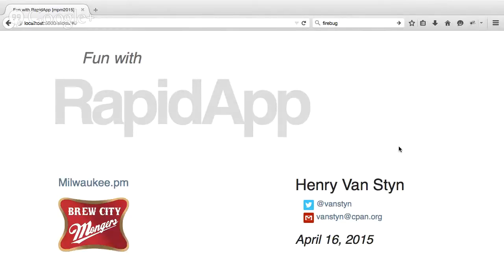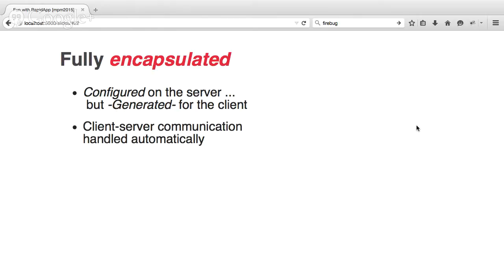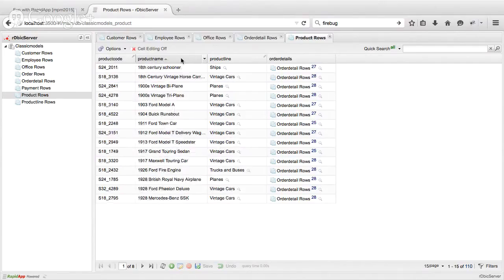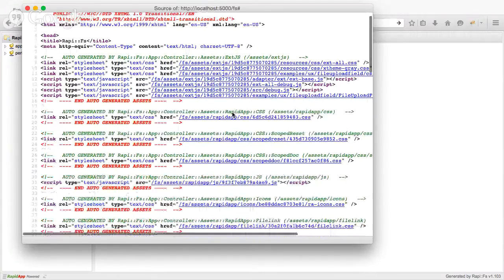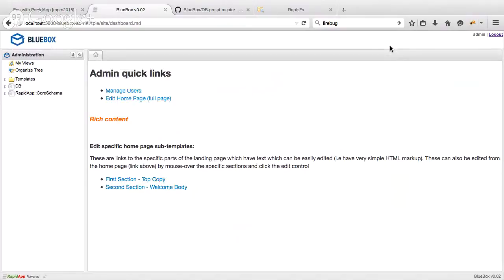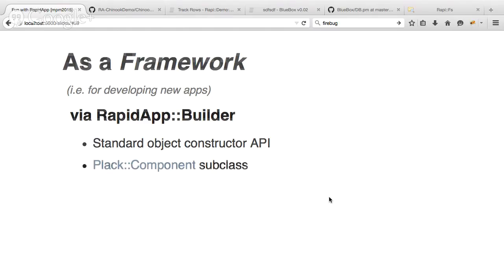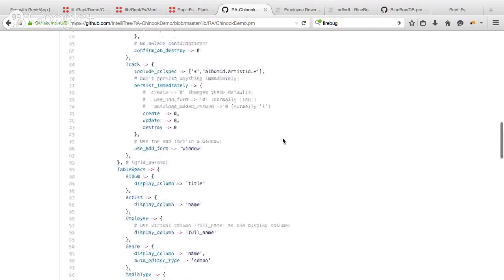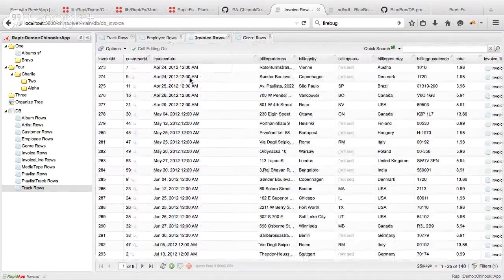Fun with RapidApp by VANSTYN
RapidApp is an extension to Catalyst - the Perl MVC framework. It provides a feature-rich extended development stack, as well as easy access to common out-of-the-box application paradigms, such as powerful CRUD-based front-ends for DBIx::Class models, user access and authorization, RESTful URL navigation schemes, pure Ajax interfaces with no browser page loads, templating engine with front-side CMS features, declarative configuration layers, and more.